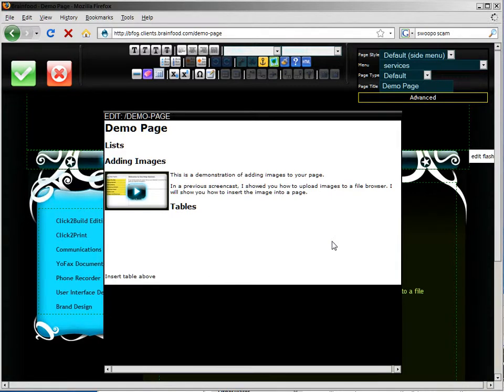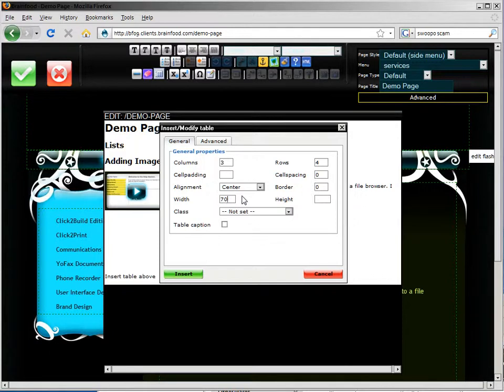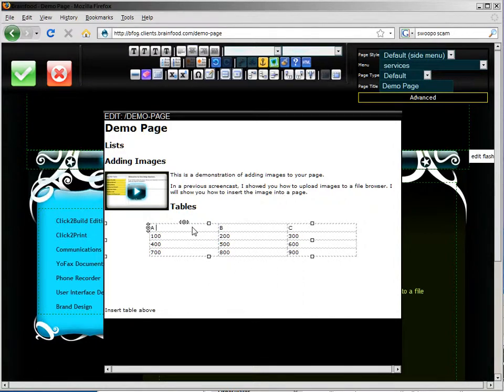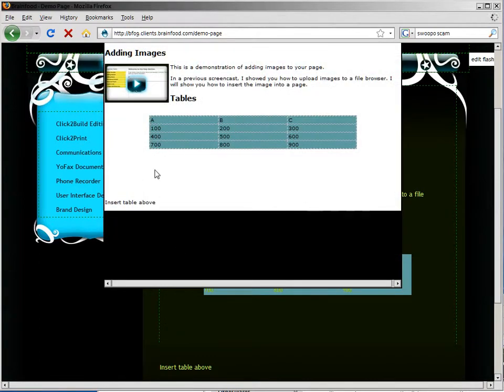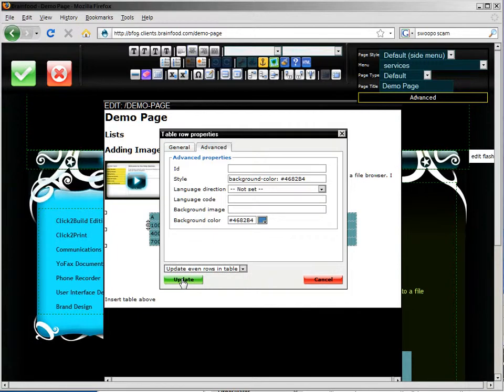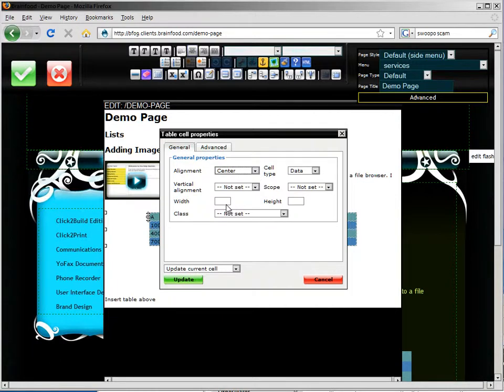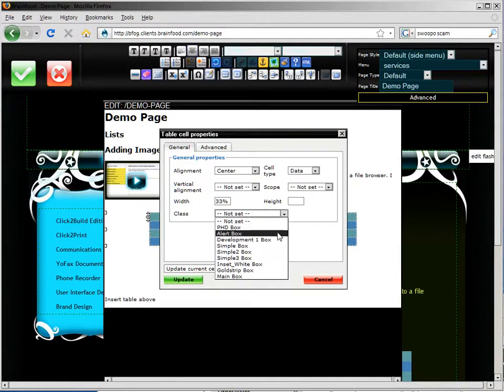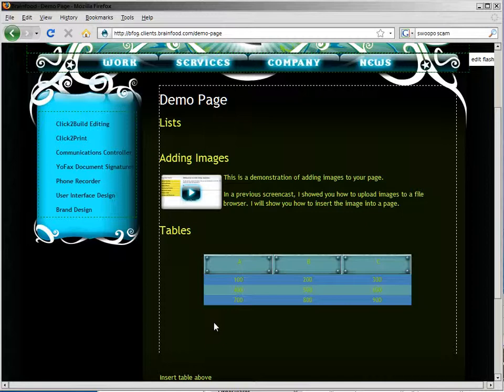Web Site Creation How-to: Building and Embellishing Tables on Your Page with Click2Build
This tutorial will show you how to add and style tables. It takes you through building a table with the editor tools, and shows you the power of the Click2Build styles to allow you to make expressive tables to better display your content.